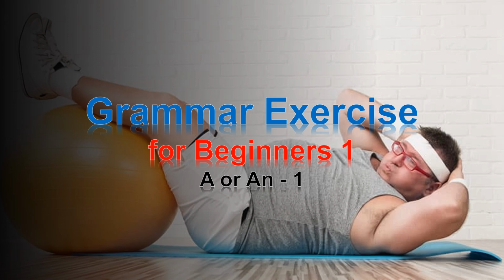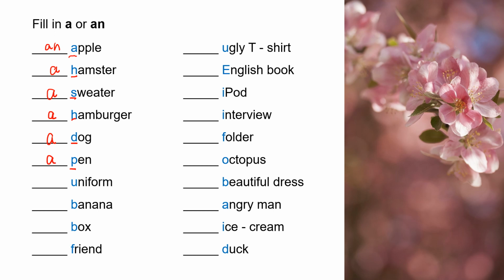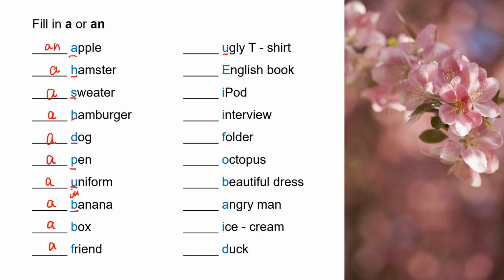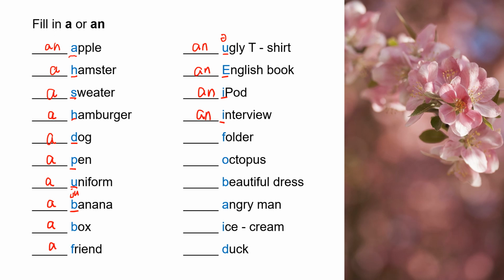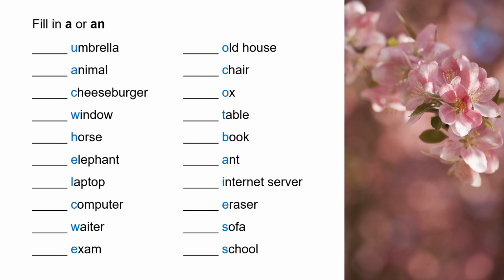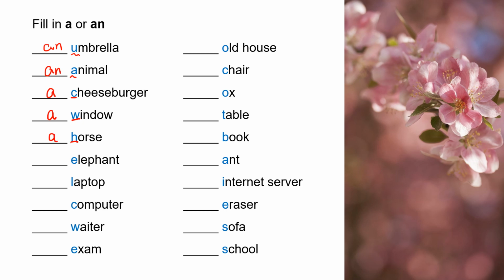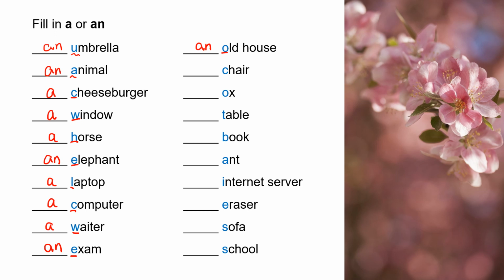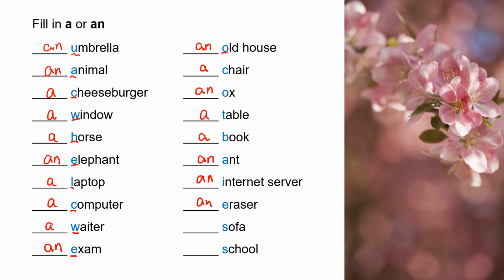Grammar Exercise for Beginners 1 - A or An 1